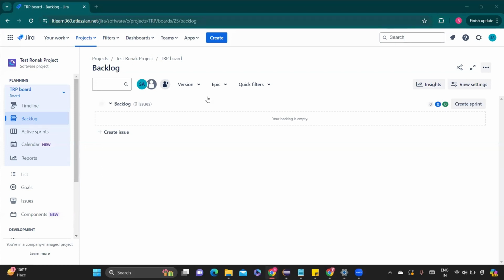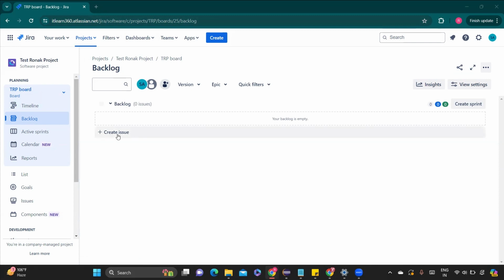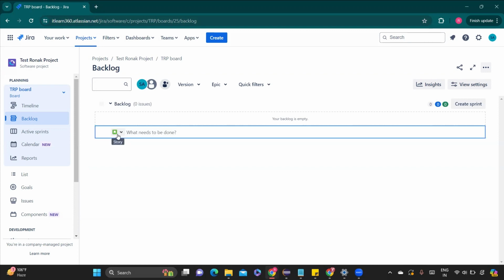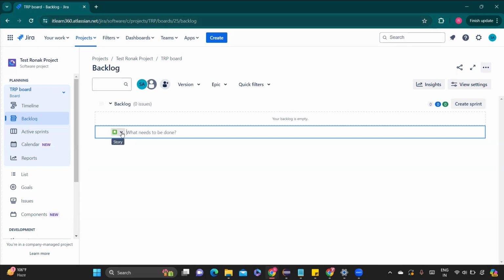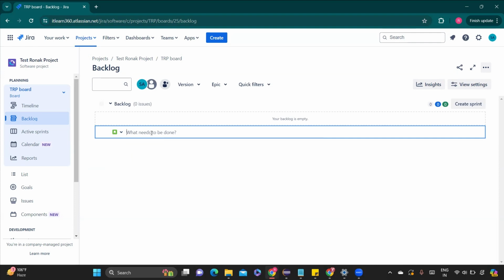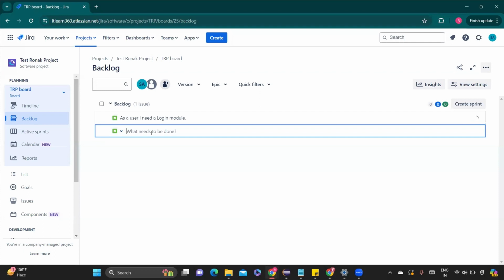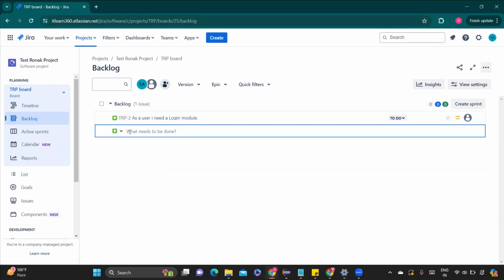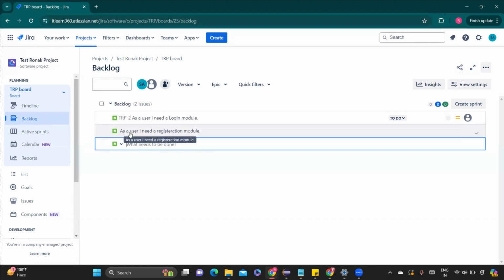How to add user story in JIRA backlogs?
Welcome back guys, do you know how to add a user story in the backlog dashboard in JIRA?
Let's say you have a number of user stories that you want to add somewhere then this video will help you to add a user story to your backlog dashboard.
Chapters:
00:00 Introduction
00:20 Backlog dashboard in JIRA
00:48 Create issue as User story
01:12 Provide details to user story